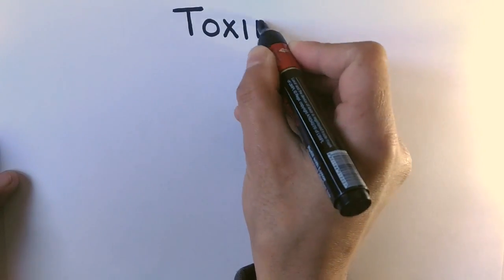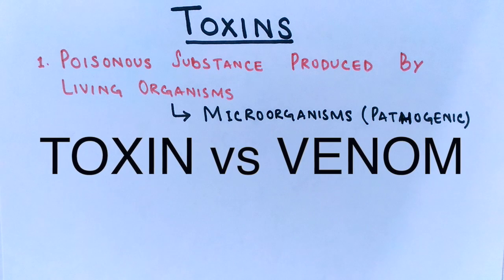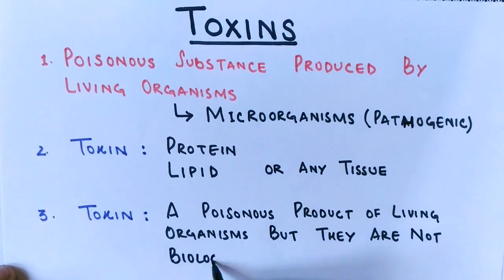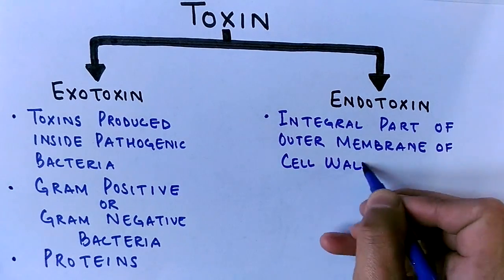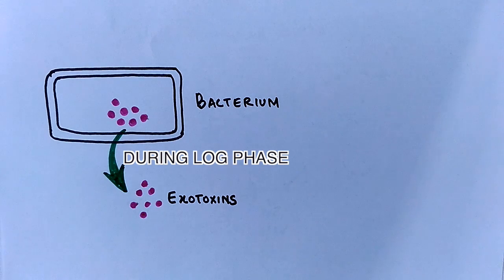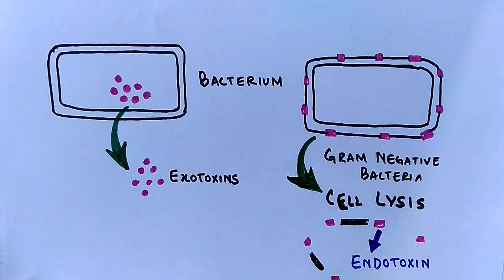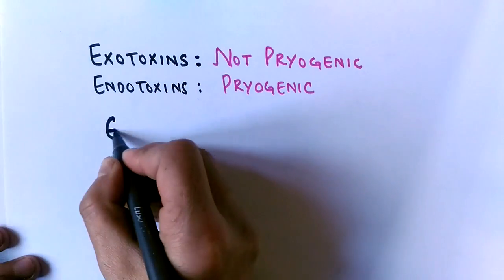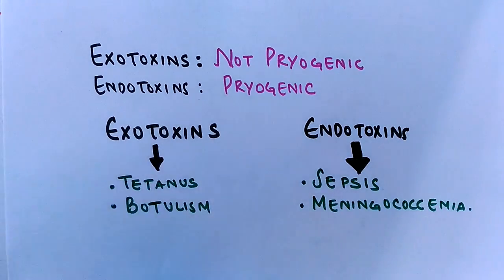Overview of Toxins | Exotoxins Vs Endotoxins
In this video, you will find to know what toxins are and what is their classification. Both Exo and Endo-Toxins have been well discussed in this part of video by comparing them.The video explains the following things :

1.Toxins : What are They ?
2.Why Toxins differ from Venoms ?
3.Exotoxins and Endotoxins ?